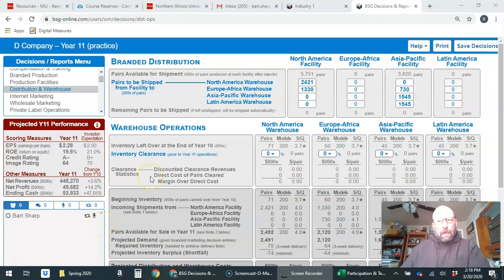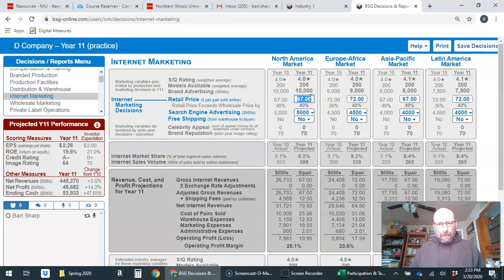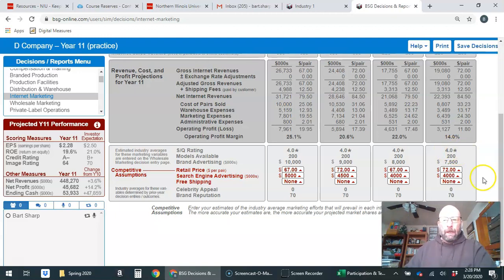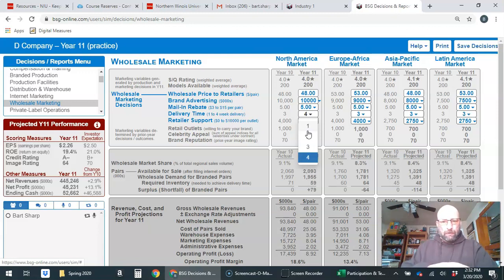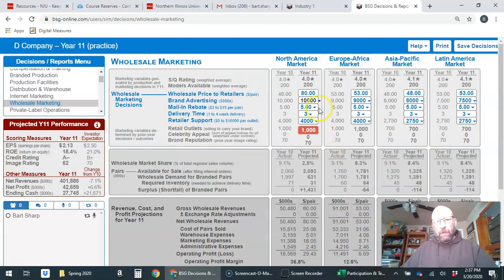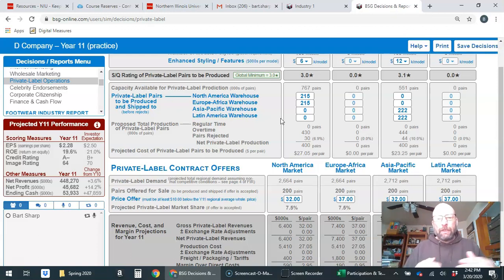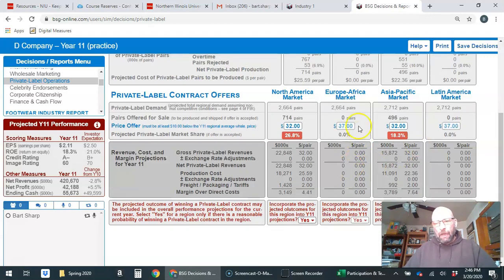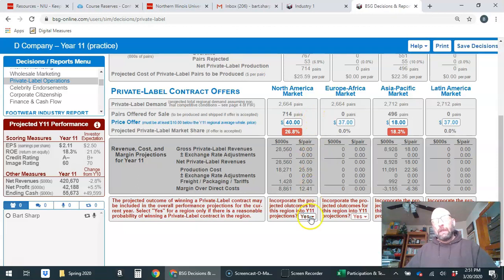BSG Orientation 4